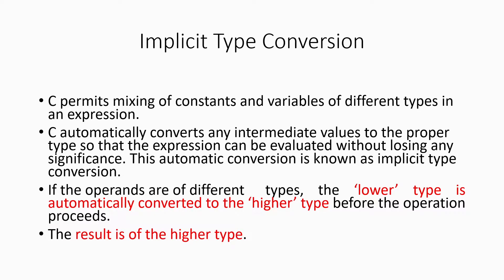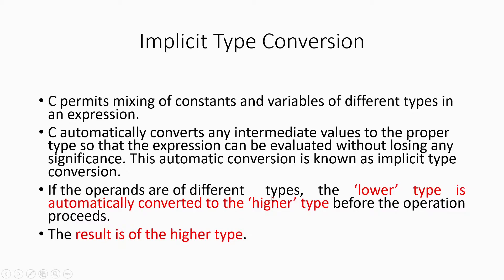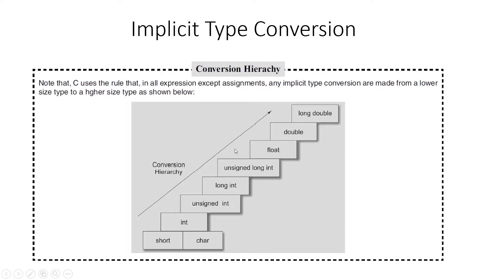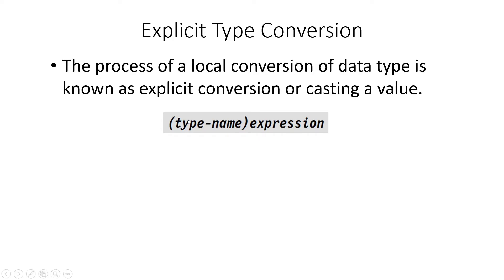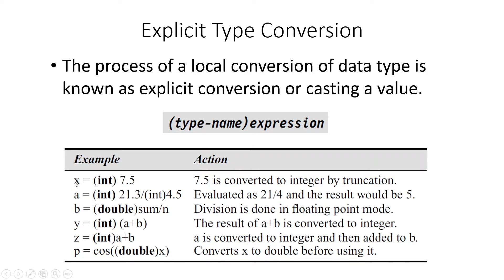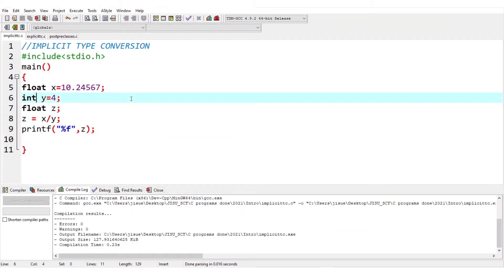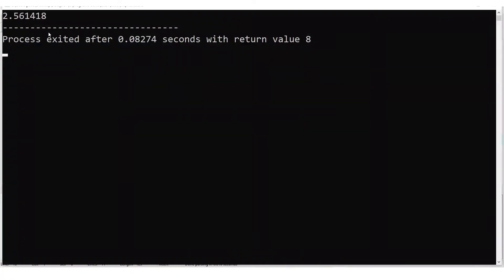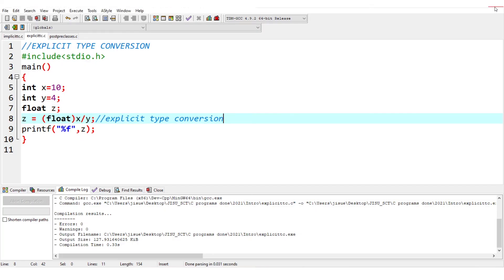Video 9: Type conversions in C| GXEST204 (2024 SCHEME) and EST 102(2019 SCHEME) of KTU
Data type conversions: Implicit and Explicit type conversion -TOPICS in GXEST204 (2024 SCHEME) and EST 102(2019 SCHEME), KTU